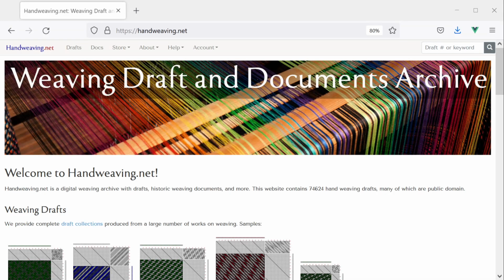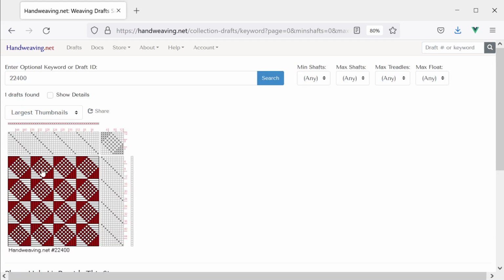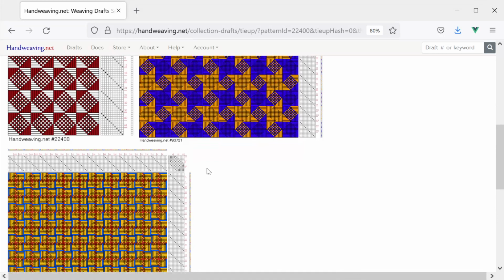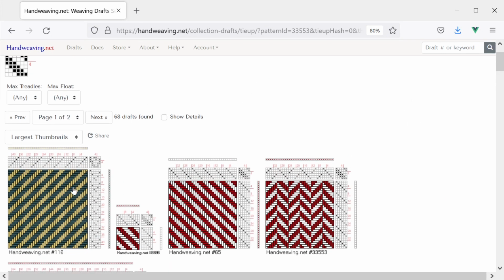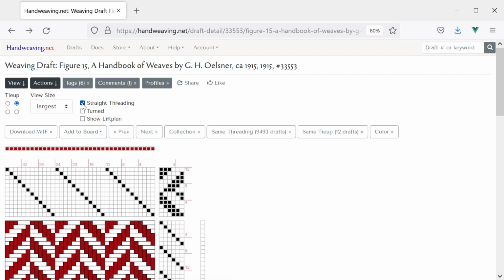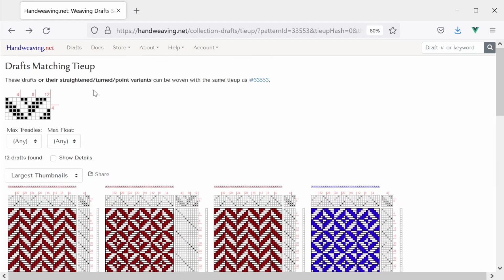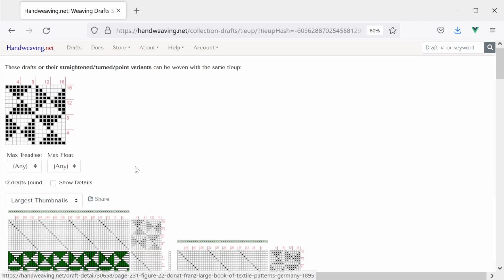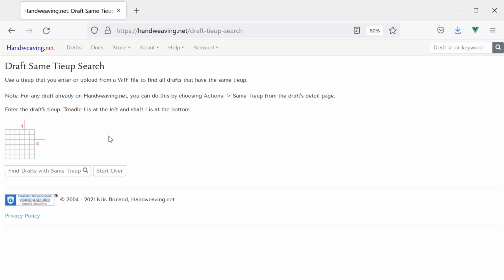Handweaving.net Same Tieup Search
Learn how to search for drafts on Handweaving.net that share the same tieups.  You can start with the tieup from a draft on the site already, or with a tieup that you enter, or with a tieup from a WIF file that you upload.  With this feature, you can spend more time weaving than working on tieups, and still get many different and interesting patterns from the tieup.